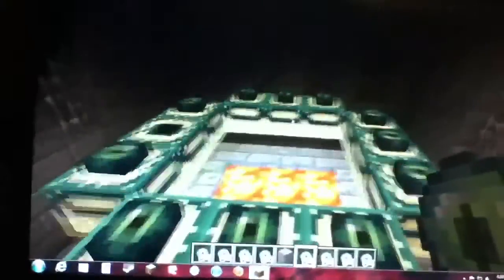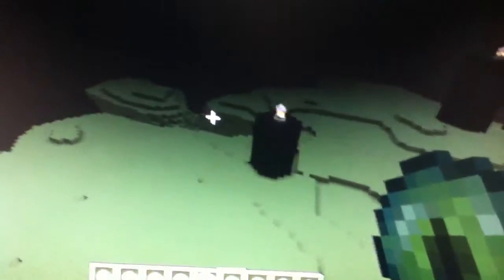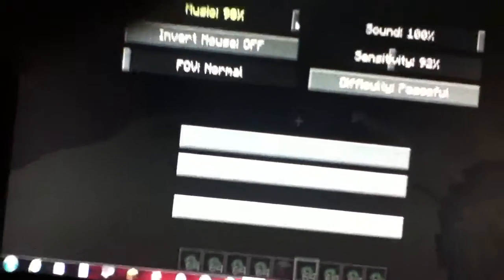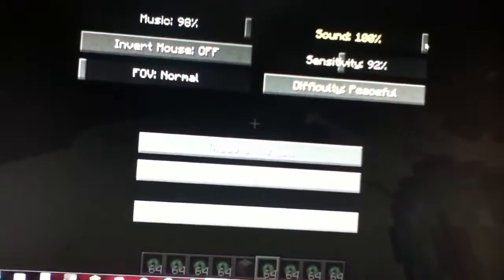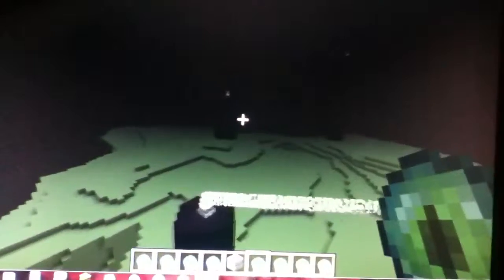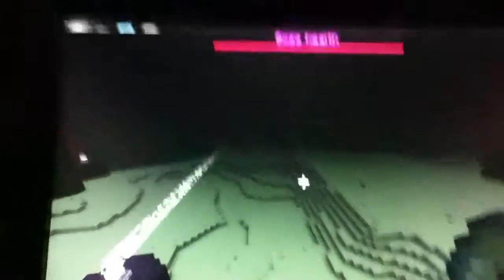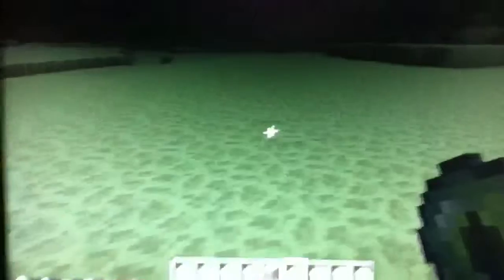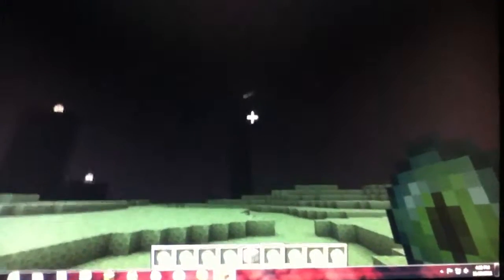Minecraft entering the end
Minecraft 1.0